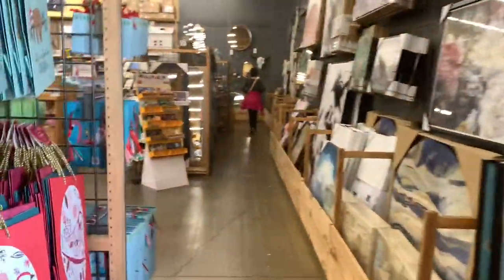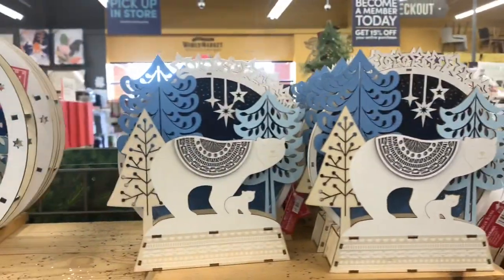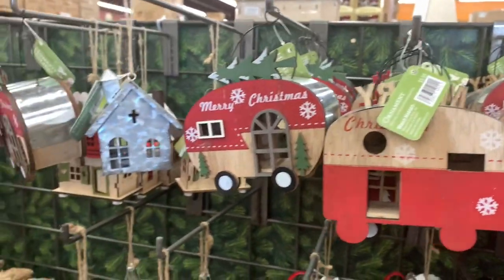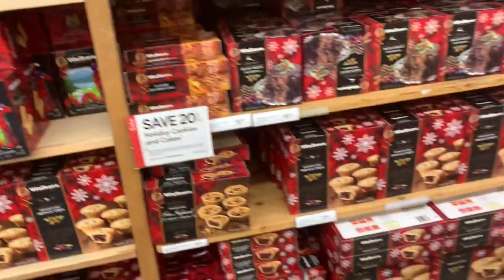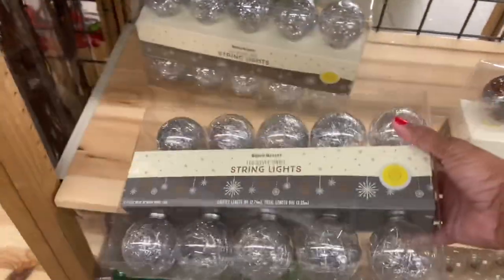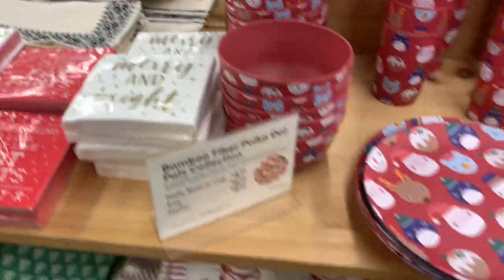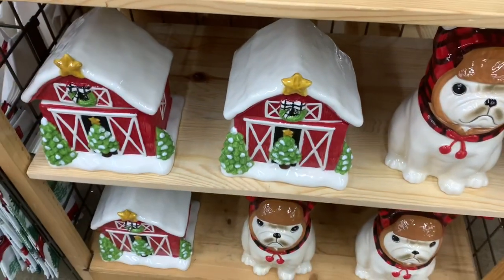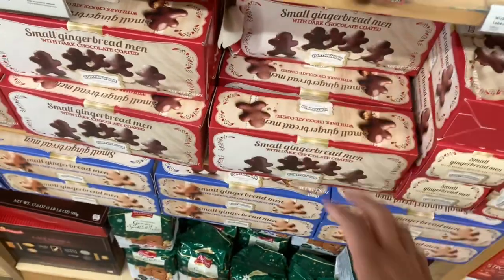WORLD MARKET CHRISTMAS DECOR 2020 & MORE *SHOP WITH ME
Shop with me at World Market! This store has the best vintage Christmas decor and the best food items all over the world.

Thanks for supporting my channel it really helps my channel.

Meditationqueen9